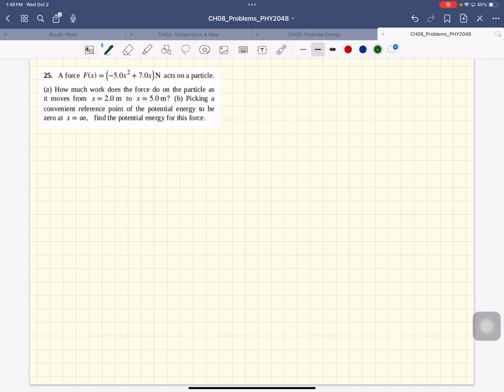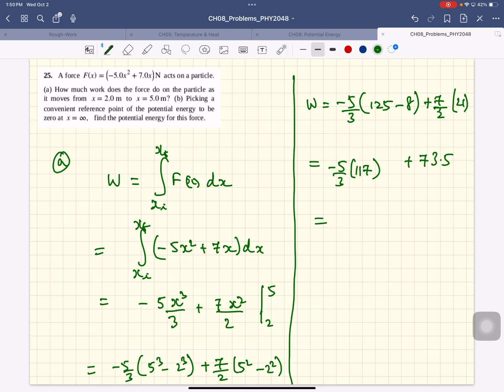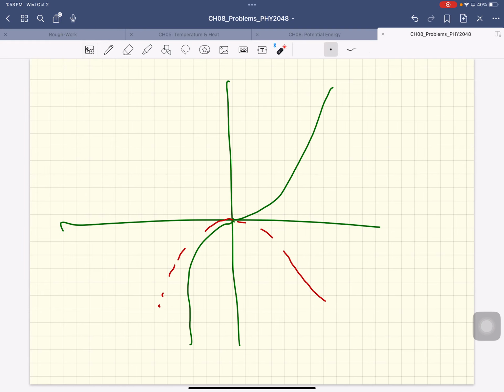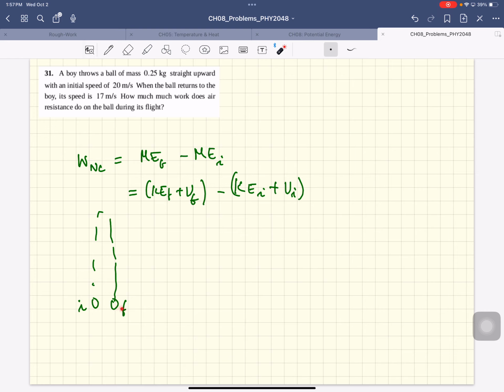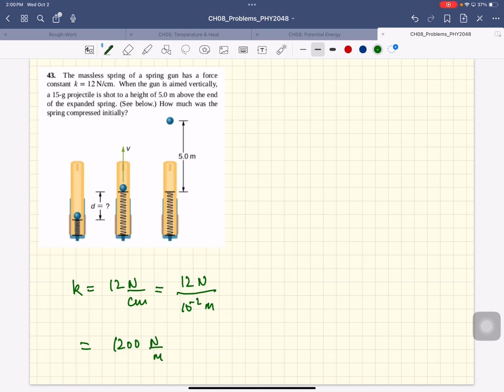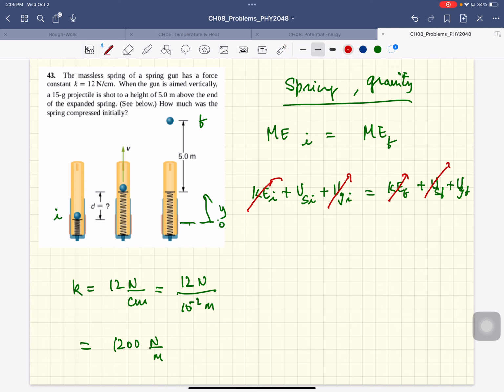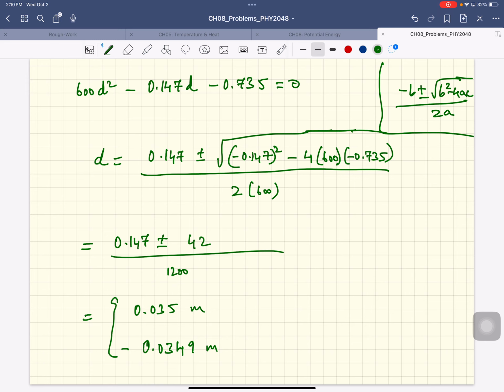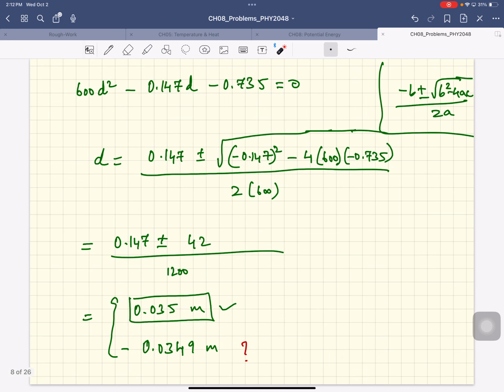PHY2048 CH08 Problems FA24 01